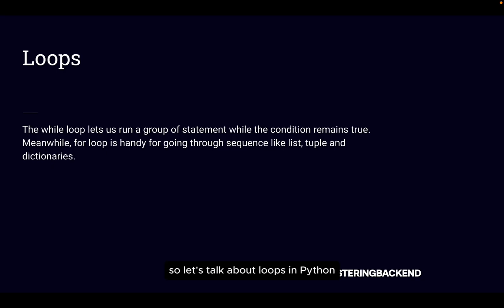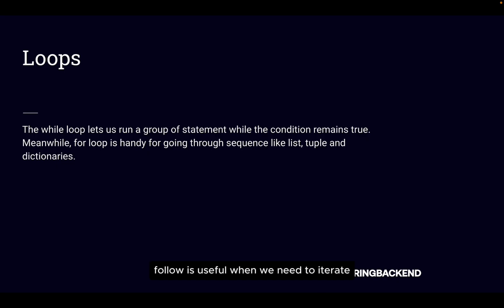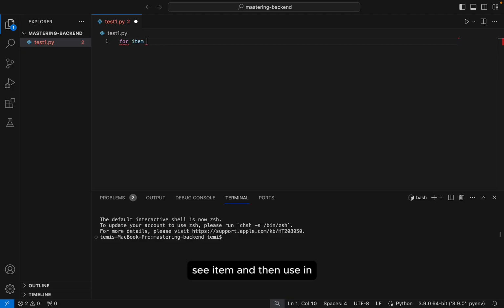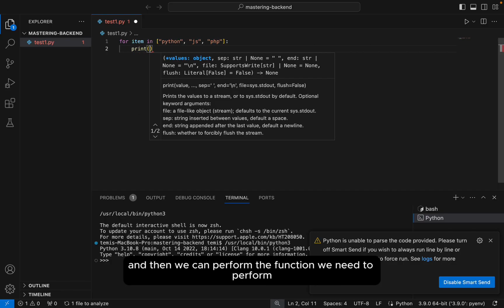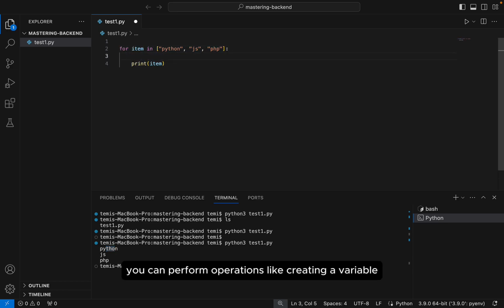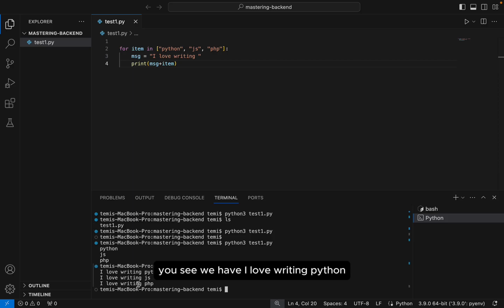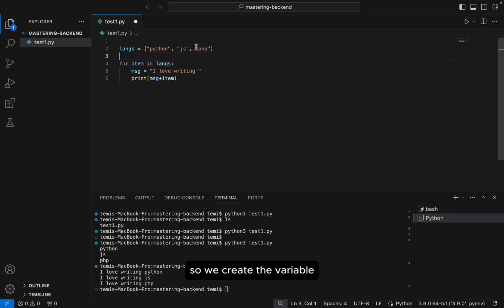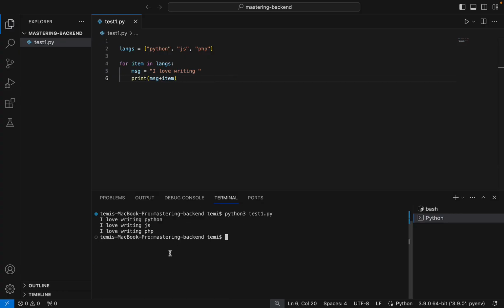For Loop in Python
This video will cover the syntax and structure of for loops in Python, including iterating over lists, tuples, strings, and other iterable objects. You'll learn how to use the range() function to generate sequences of numbers and control loop execution.